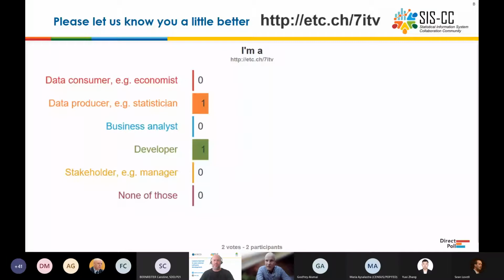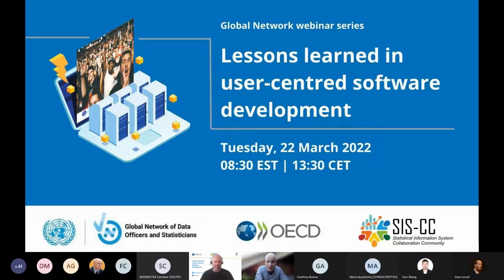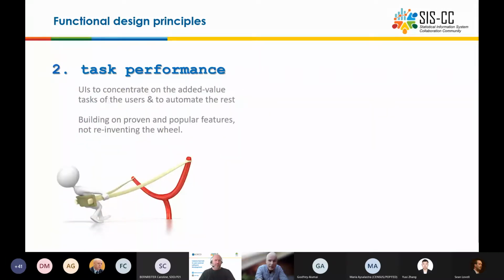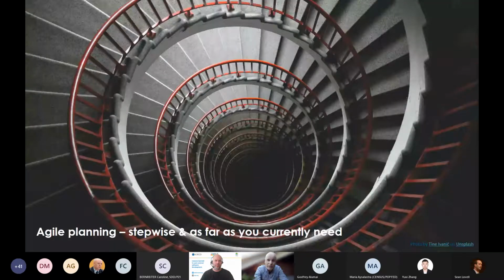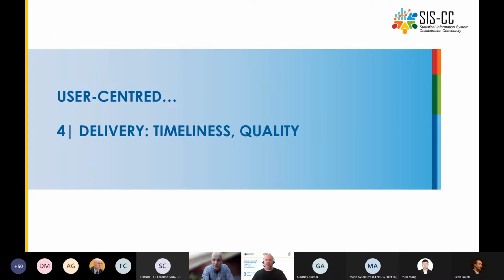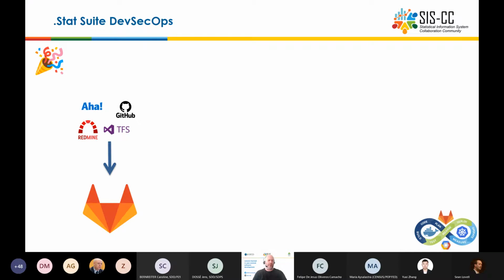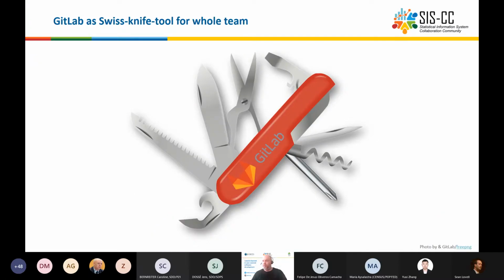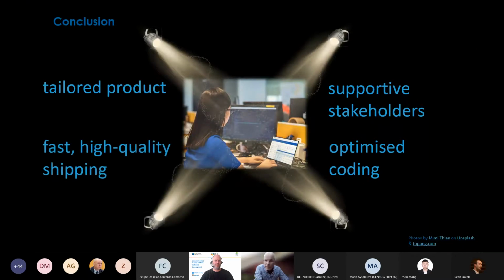Global Network Webinar Lessons learned applying user centered software development paradigms